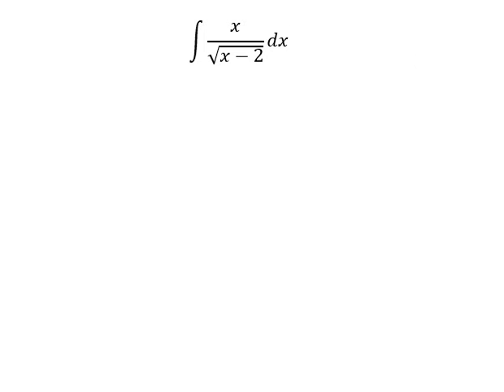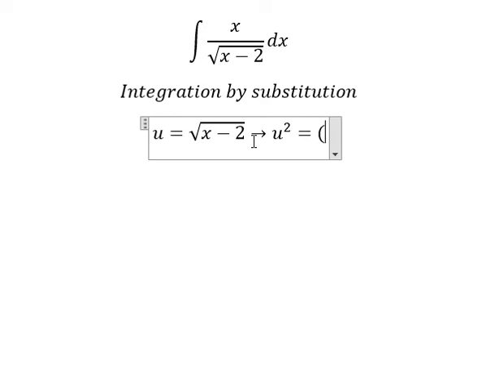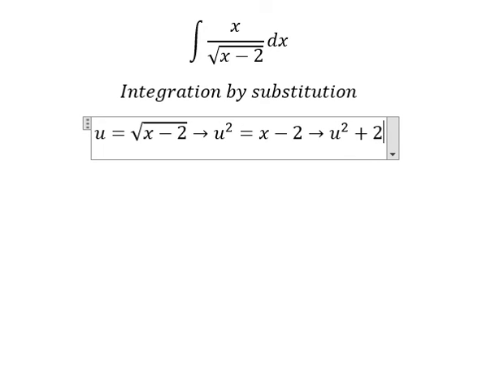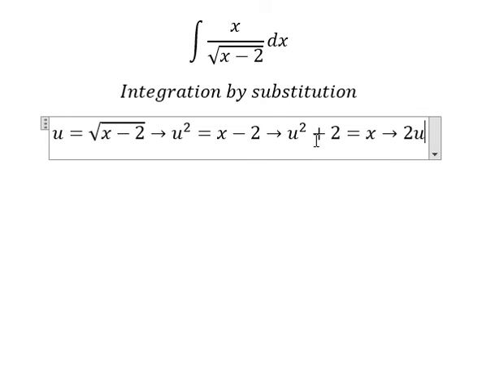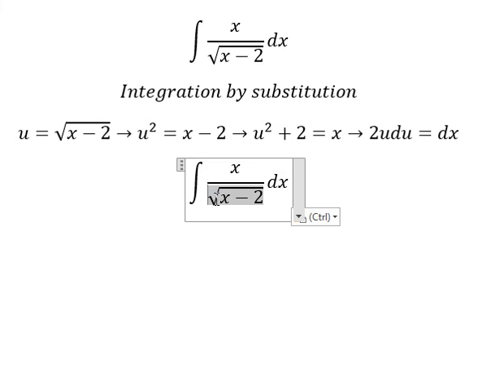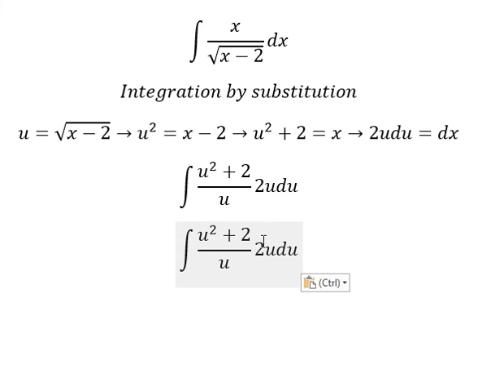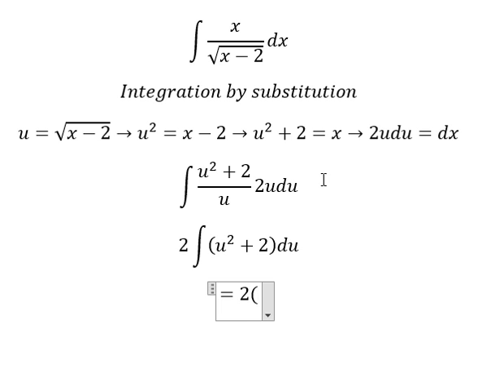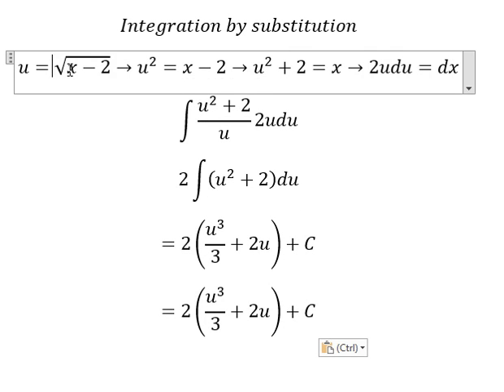Calculus Help: Integral ∫ x/√(x-2) dx - Integration by substitution - Techniques - SOLVED!!!